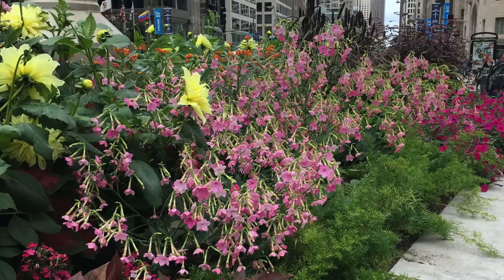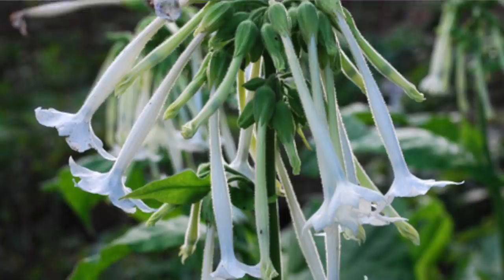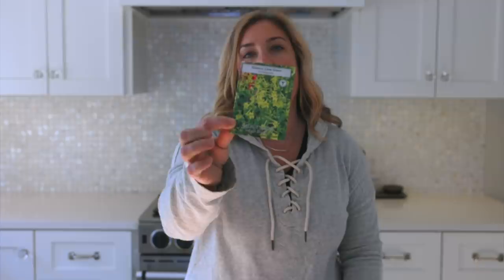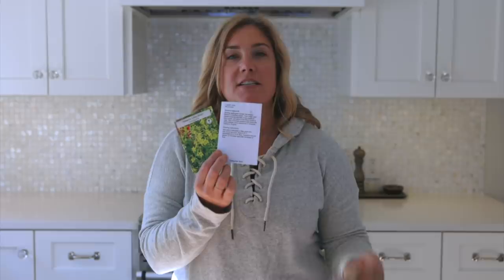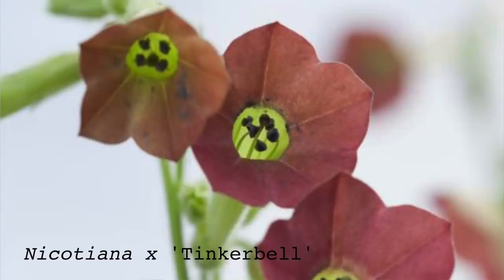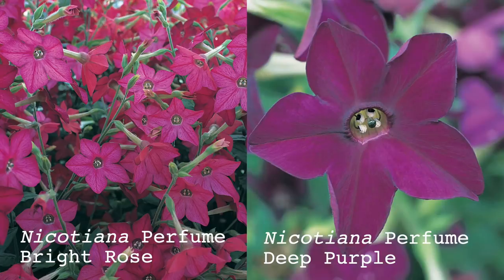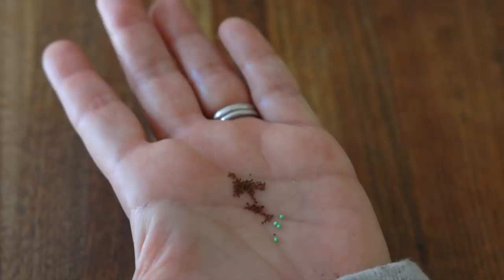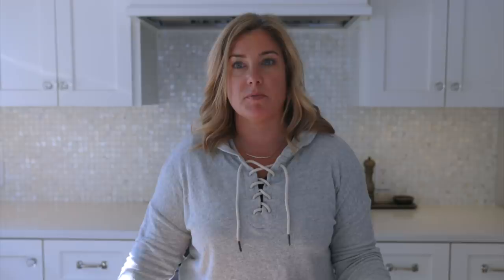Nicotiana Growing Guide 🌿 Success with flowering tobacco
Nicotiana, aka flowering tobacco, is easy to grow in most areas. It grows easily from seed so long as you know a few tricks. It's a great plant to mass plant or fill in areas in the garden, and hummingbirds love it. Many varieties have a heavenly scent, especially in the evening, so plant some next to where you'll enjoy it at the end of the day.

🌿 You can download my seed-starting spreadsheet by signing up to receive blogs posts and emails (very, very rare) from me

Mail to:
The Impatient Gardener
125 E. Main St.